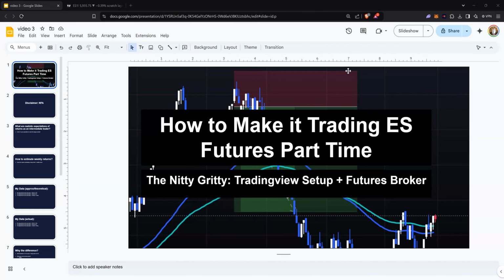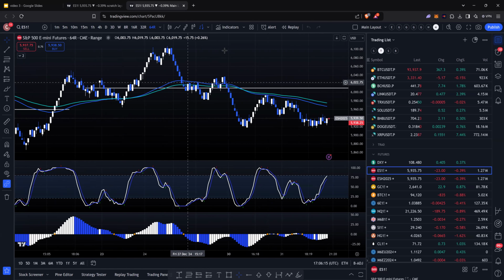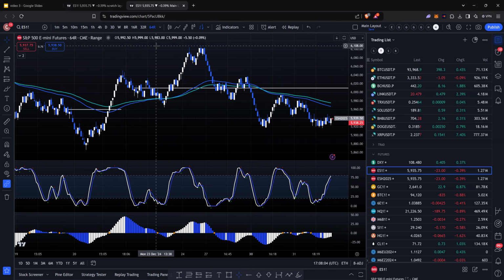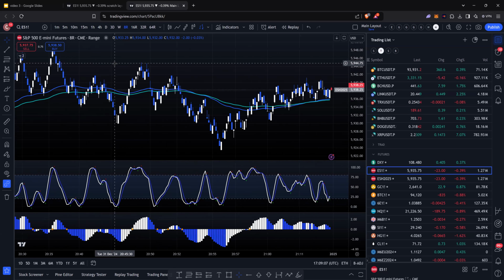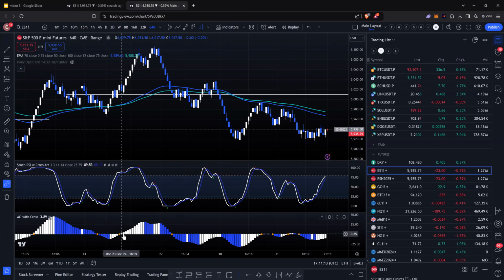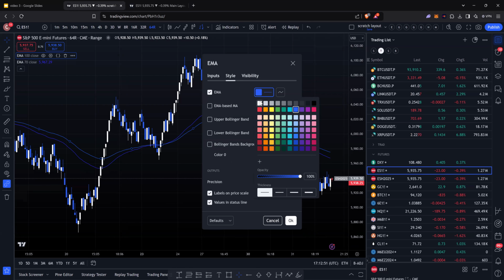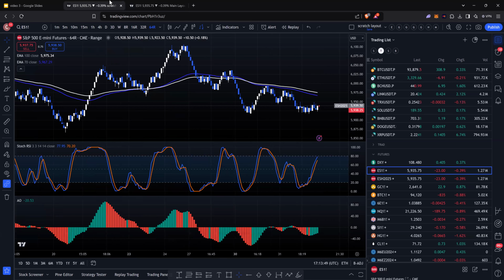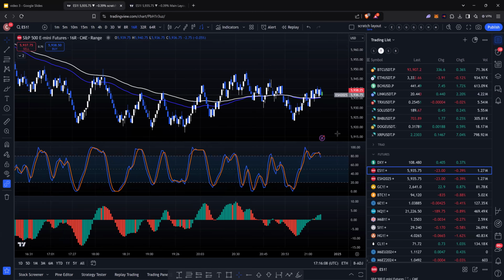The Nitty Gritty: TV Setup and Broker